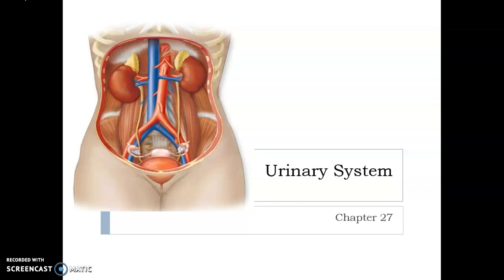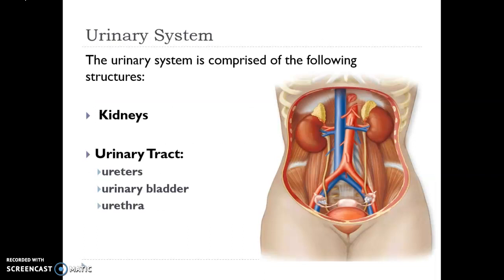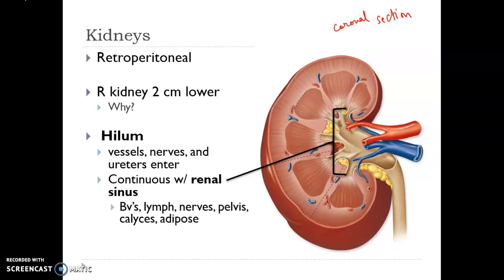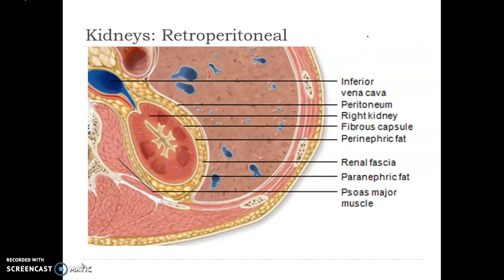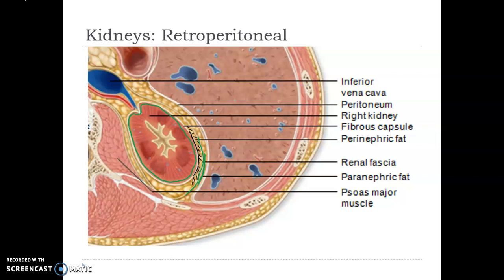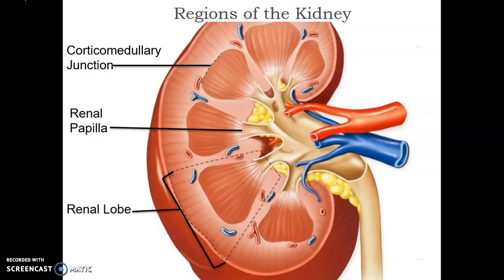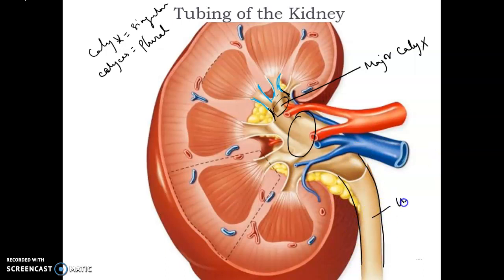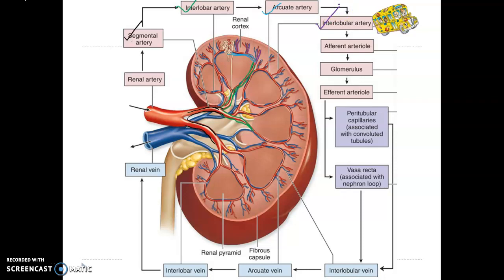Urinary System part 1